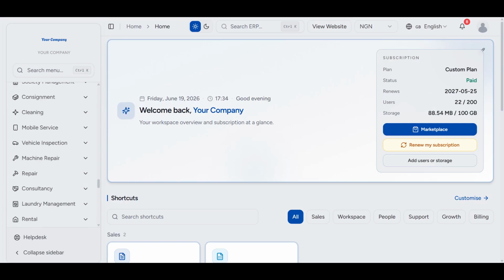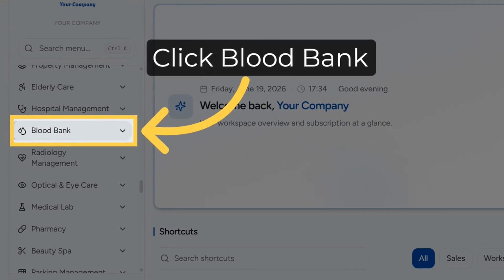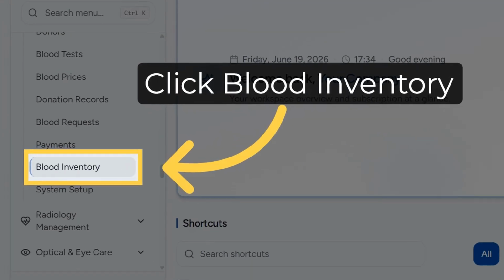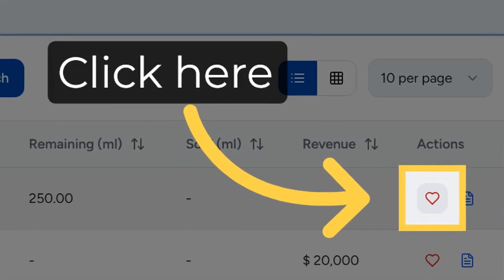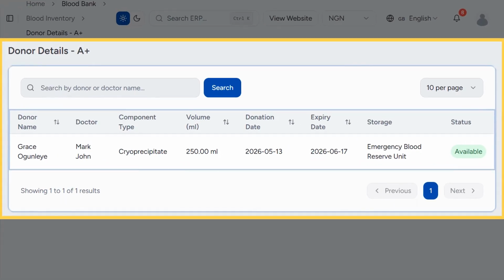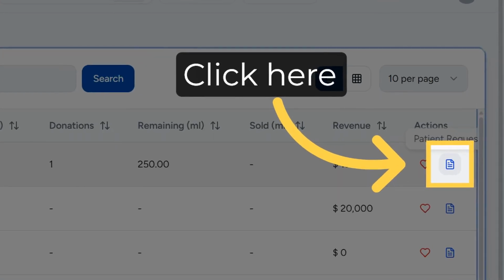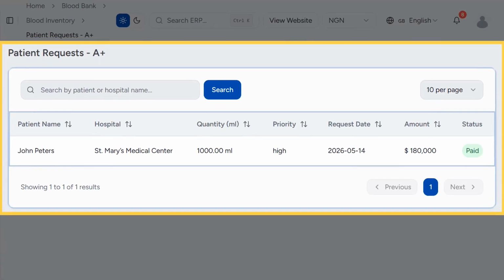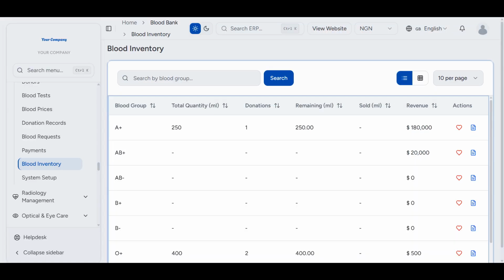How to Manage Blood Inventory for the Blood Bank System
Learn how to manage Blood Inventory for the Blood Bank System using SapphitalERP. In this step-by-step tutorial, you’ll learn how to organize and manage blood inventory, monitor available blood units and components, and maintain accurate inventory records for your healthcare facility.

Effective blood inventory management helps blood banks maintain better visibility of available stock, organize blood units by relevant classifications, improve inventory tracking, and support more efficient blood bank operations. With SapphitalERP, authorized staff can manage blood inventory within a centralized Blood Bank Management System.

Whether you manage a hospital blood bank, medical laboratory, clinic, or healthcare facility, this tutorial shows you how to manage Blood Inventory in SapphitalERP and create a more structured approach to managing blood stock and blood bank operations.

This guide is ideal for blood bank administrators, laboratory staff, medical laboratory professionals, inventory officers, hospital administrators, donor coordinators, and SapphitalERP users who want to improve blood inventory management and streamline healthcare operations.

👍 Found this tutorial helpful? Like the video, Subscribe to the Sapphital channel, and Turn on Notifications for more practical tutorials on Blood Bank Management, blood inventory, blood donation, blood groups, blood components, storage locations, and healthcare operations.